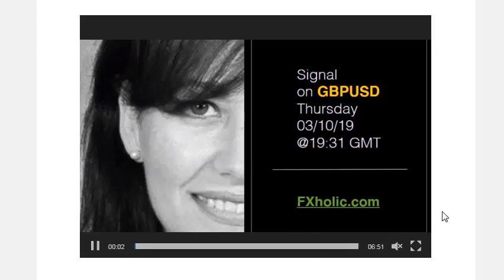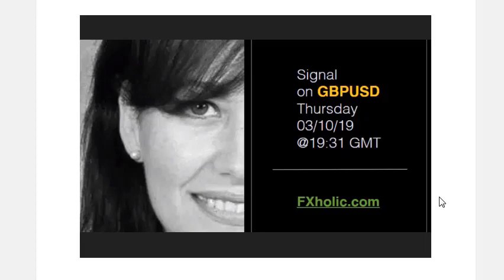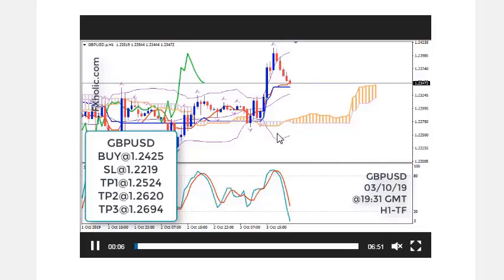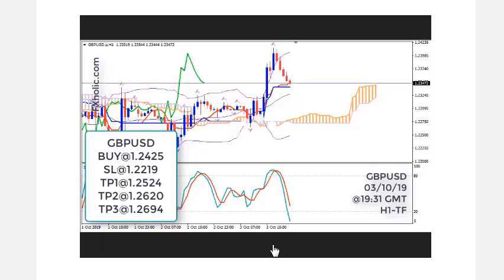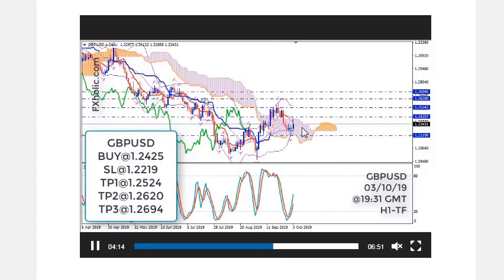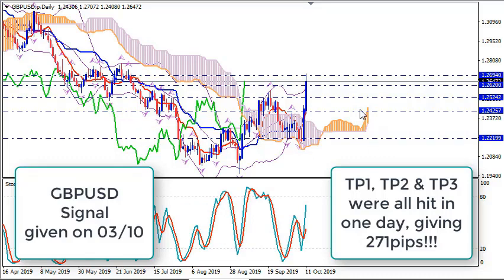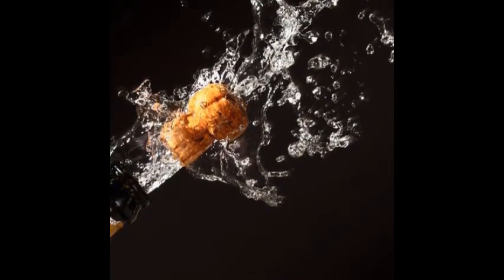Celebration time! TP1+2+3 were hit giving 271pips !!!!....YEEEEEEEESSSSSS!!!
❤  FXholic.com/app | Looking for Guided Trading + Education? You can have both.